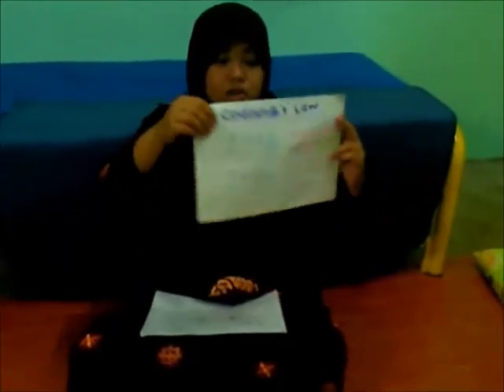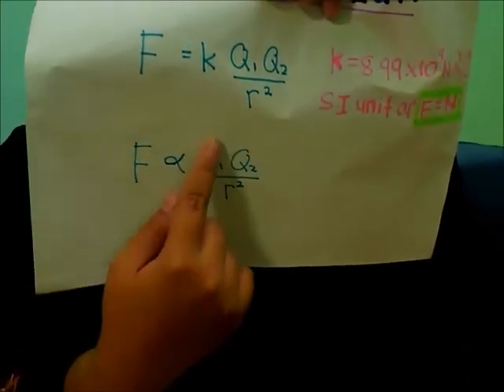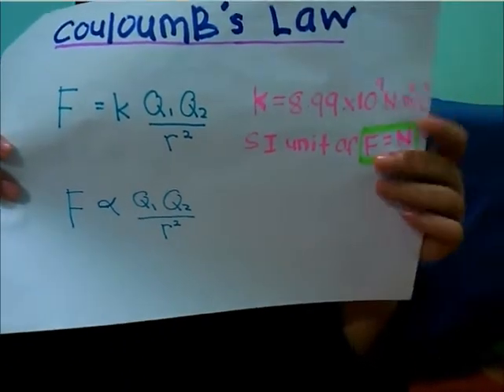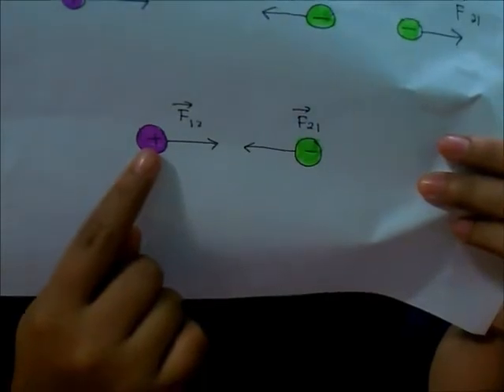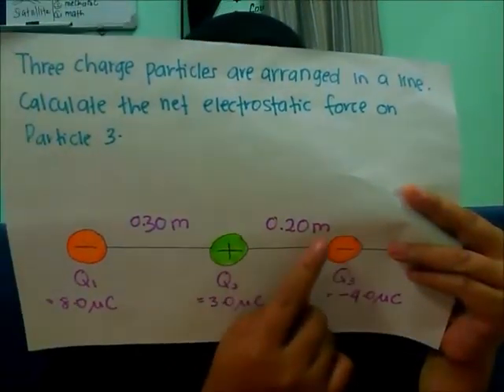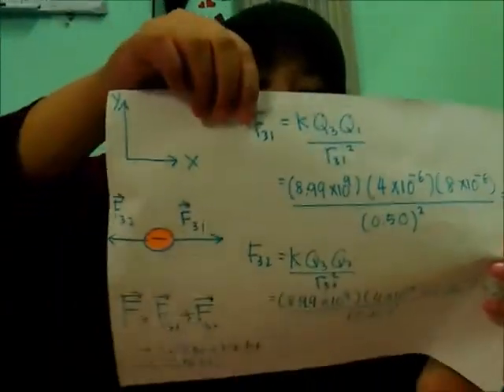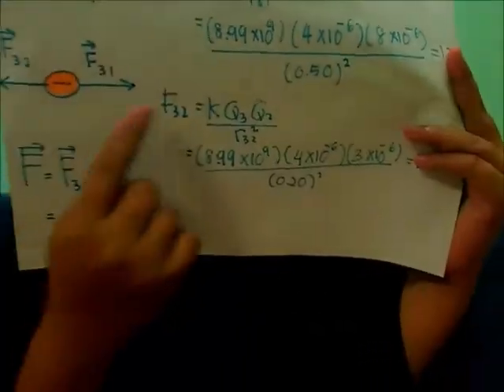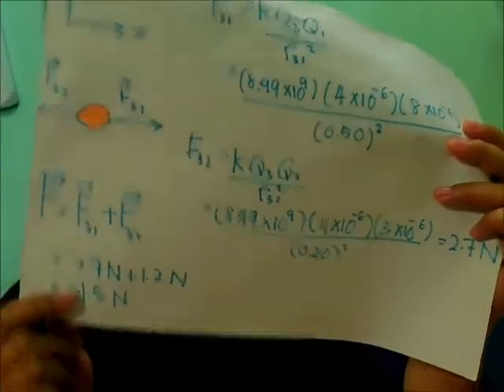Coulomb's Law by Wan Noor Amelia binti Wan Mohd Rasdi(1SSCZ) Universiti Teknologi Malaysia